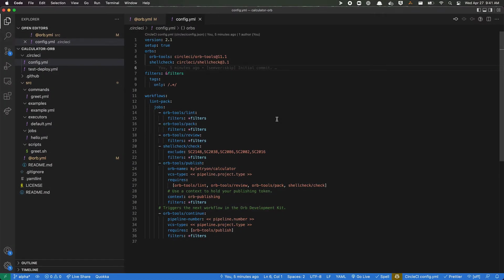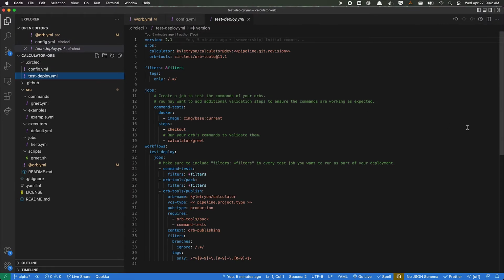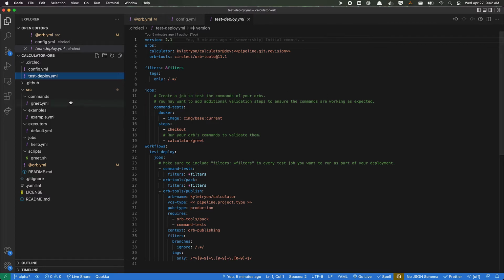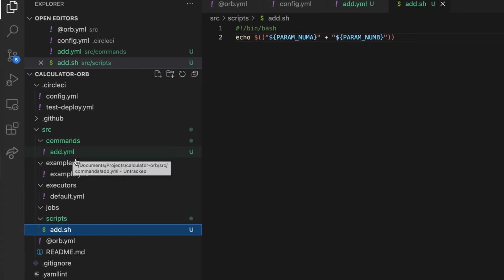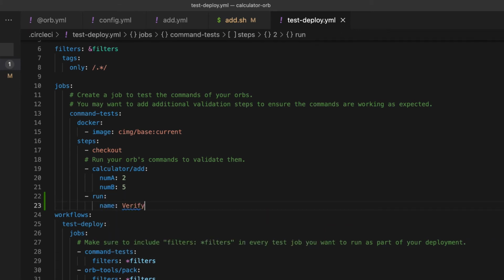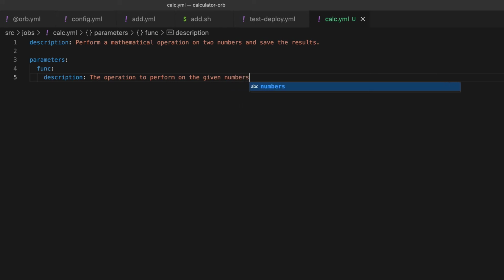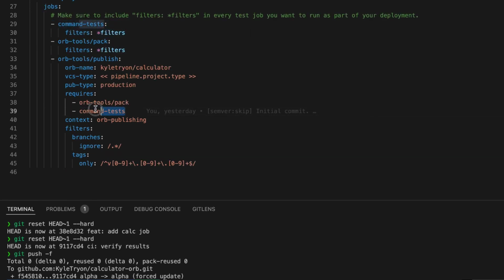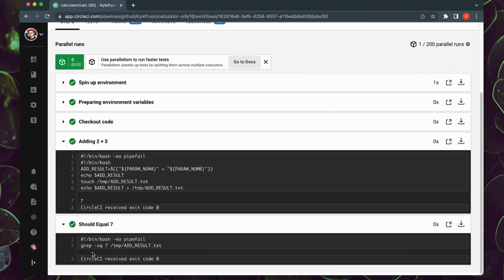Part 2: Build and Test